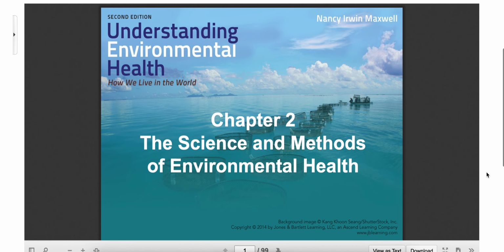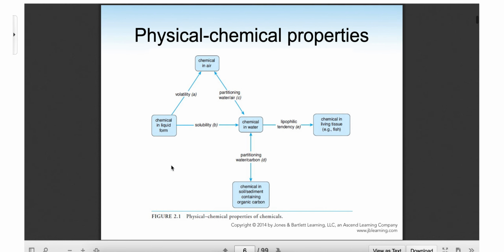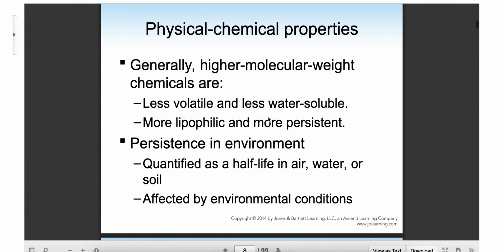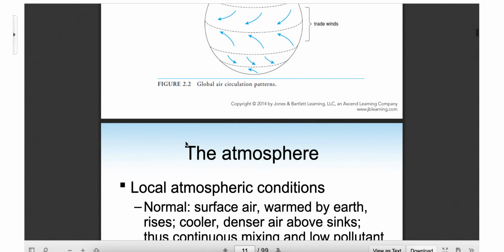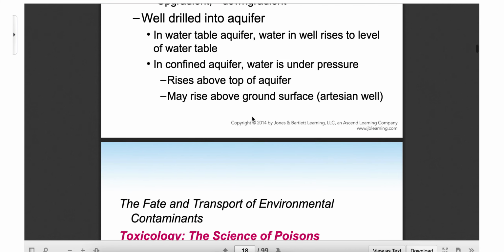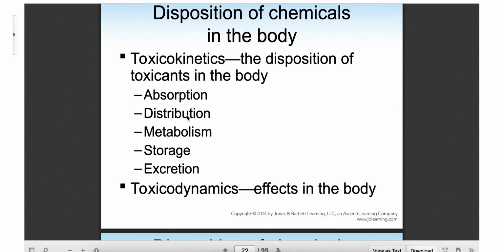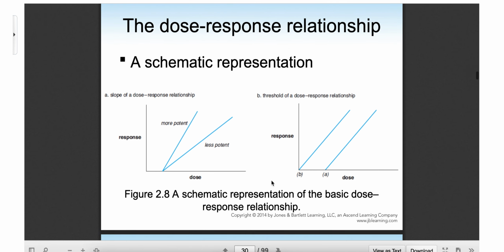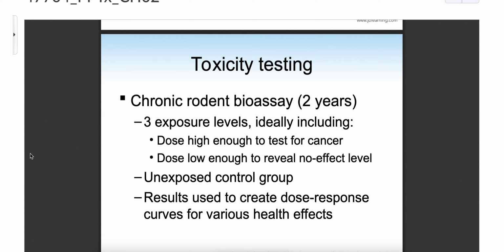Science of environmental health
Science of environmental health lecture